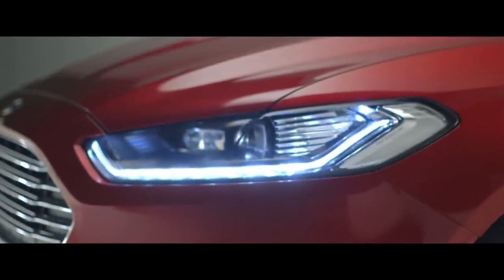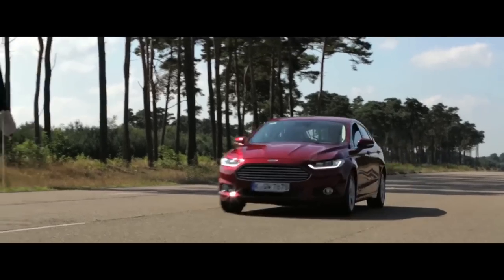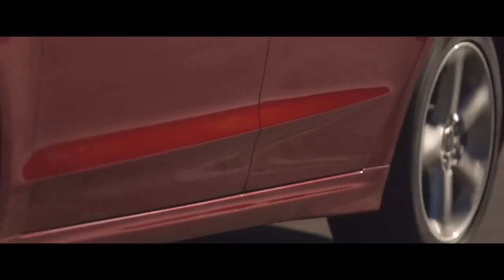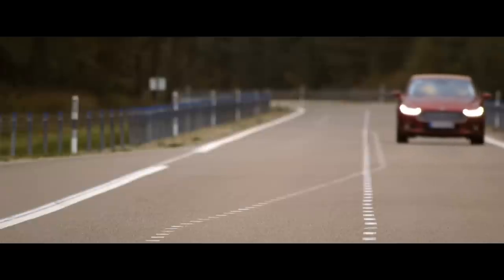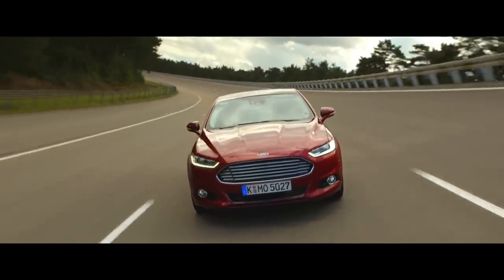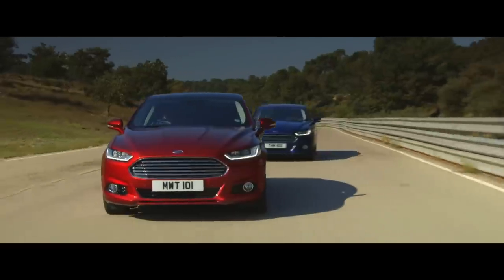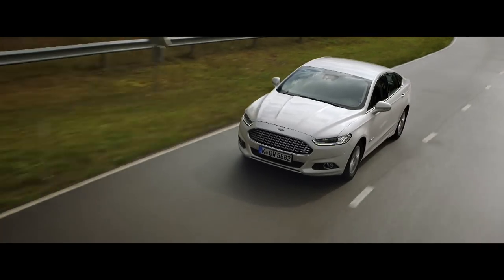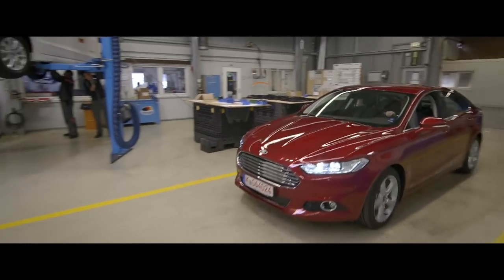Ford Mondeo Documentary Part 2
Part 2 of a short documentary on the new Ford Mondeo. A behind-the-scenes chat with Ford designers, engineers and executives who helped develop the 5th generation model.